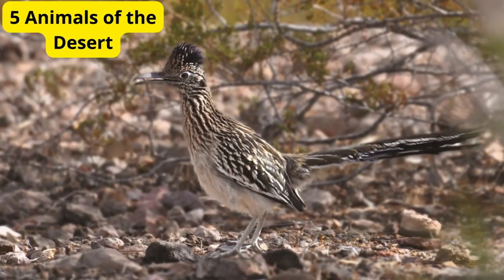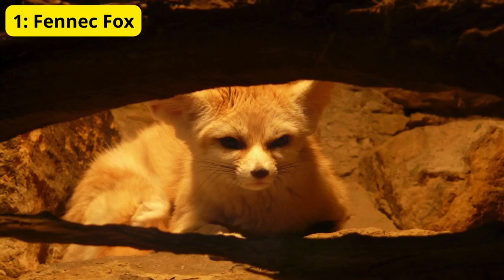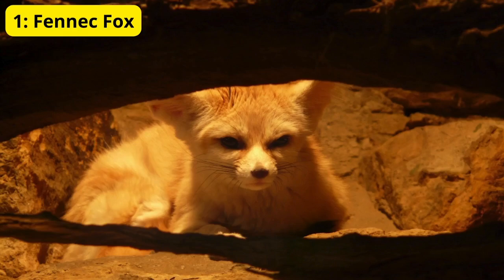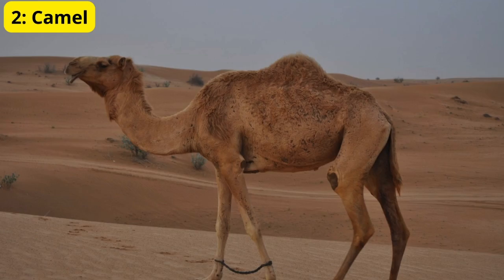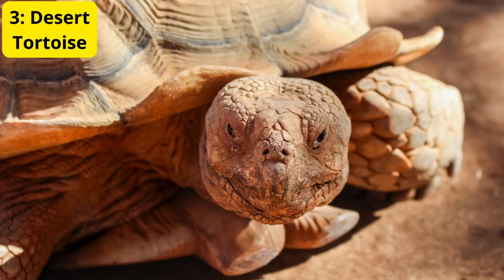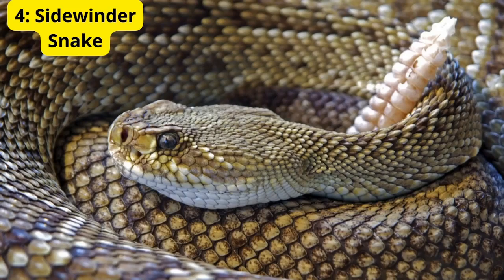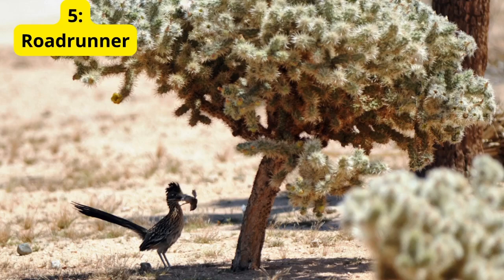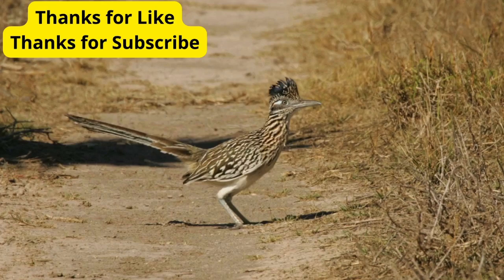5 Animals of the Desert